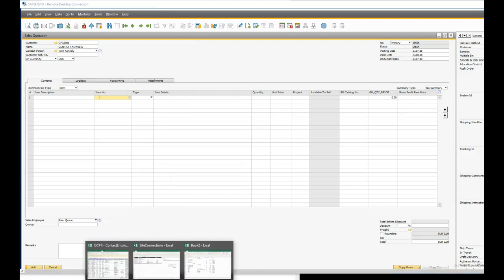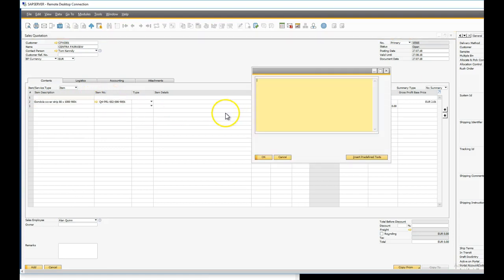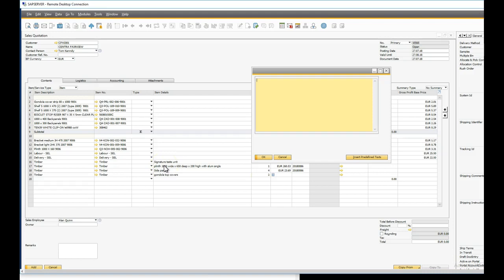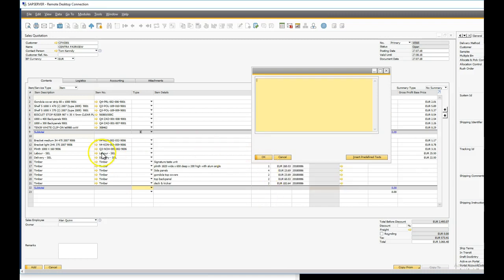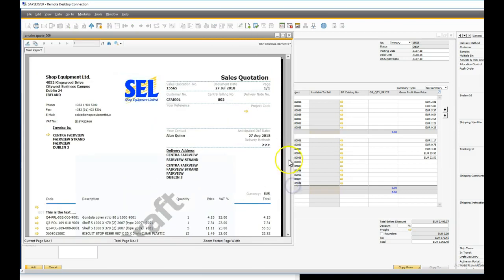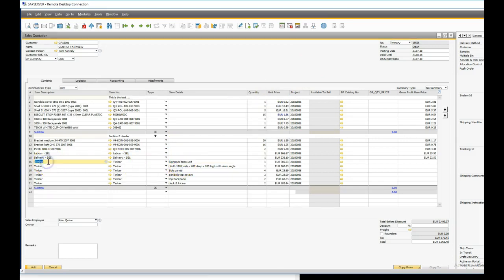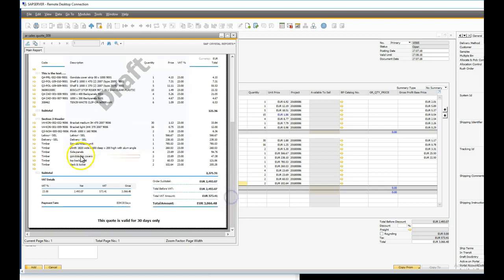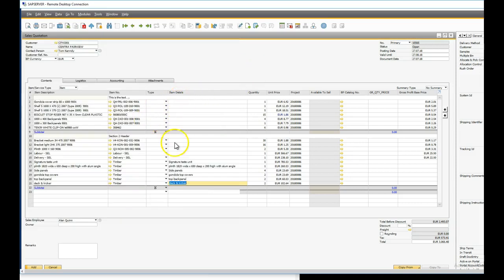SAP B1 Copy and Paste From Excel to Quotation